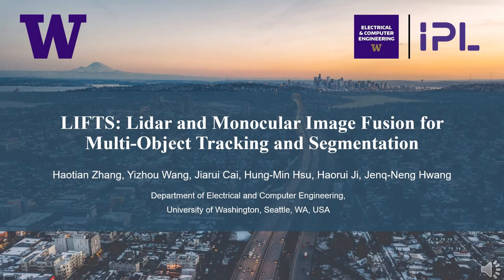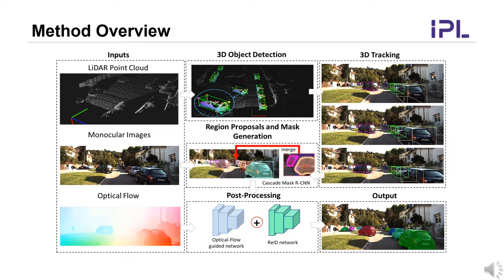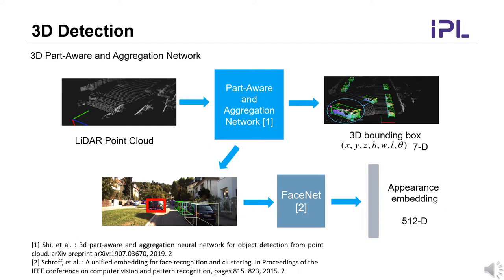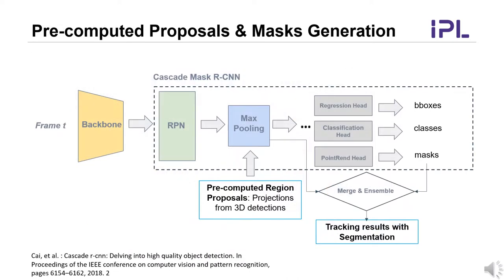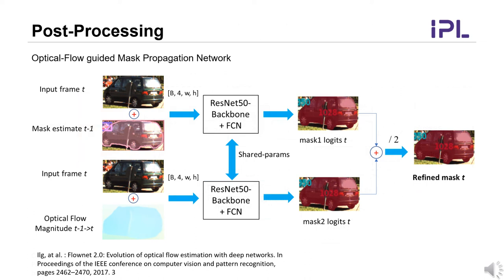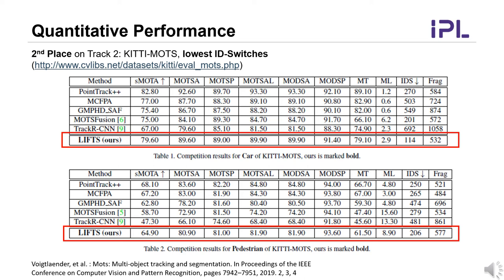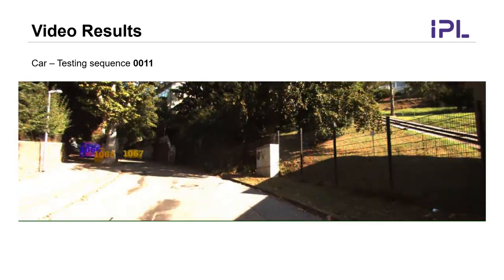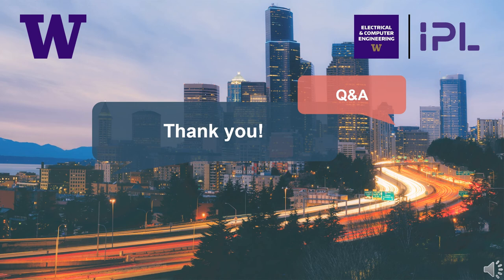[CVPR 2020] LIFTS: Lidar and Monocular Image Fusion for Multi-Object Tracking and Segmentation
The spotlight video for the BMTT workshop in CVPR 2020. Our proposed method LIFTS is the runner-up of Track 2 in this Challenge.

Information Processing Lab @ UWECE